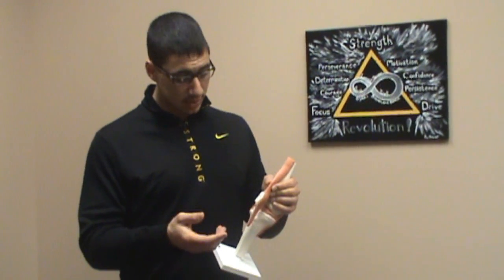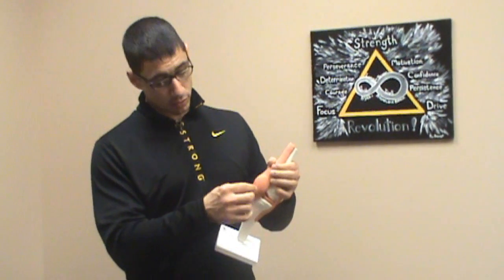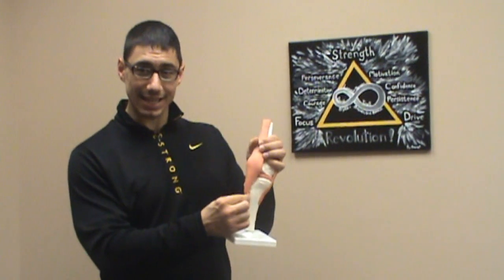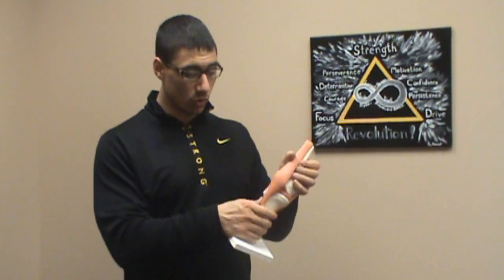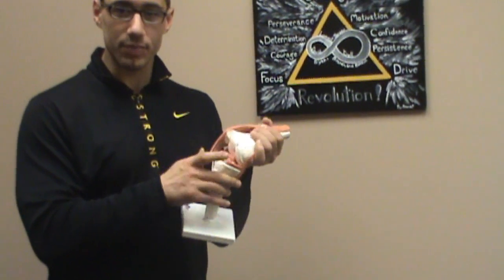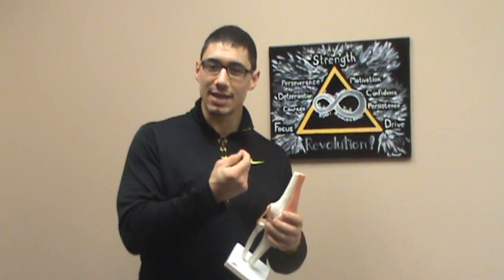ACL tear knee injury - How to choose grafts for reconstruction - Autograft vs Allograft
Discussing the options for ACL grafts.  Allografts vs Autografts
Patella Tendon Vs Hamstring
Double Bundle
Finishes with choice on which graft to choose if you have had multiple recurrent or bilateral ACL tears, revisions